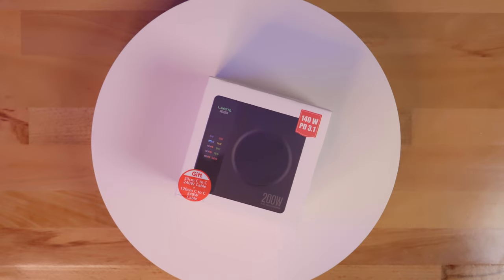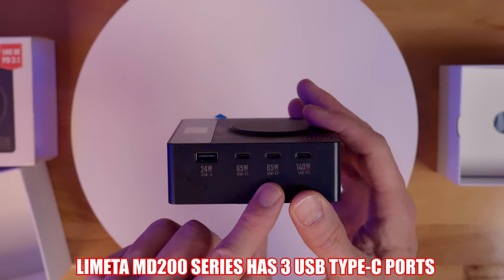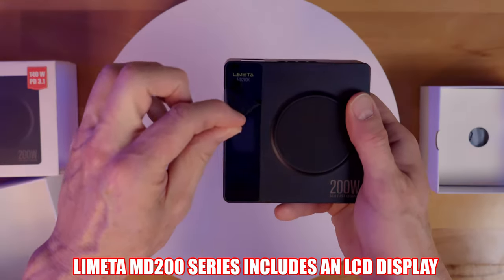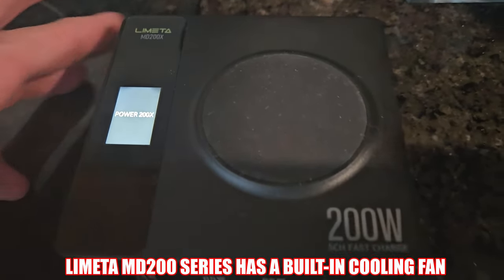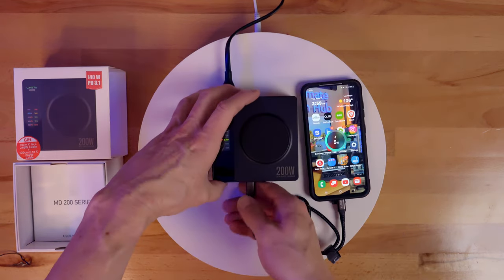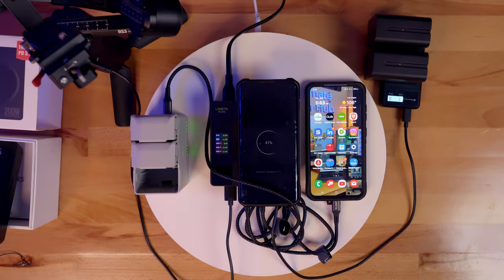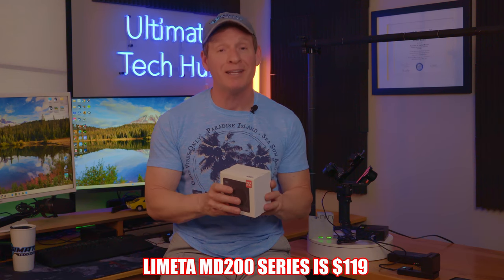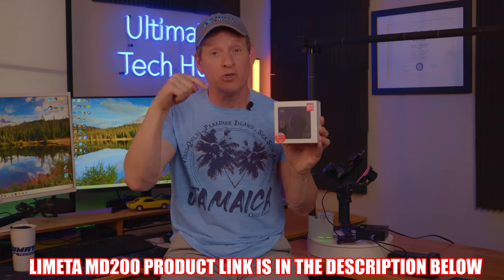BEST FAST WIRELESS CHARGER IN 2024 | LIMETA MD200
This is the Limeta MD200 Series, a portable 5-in-1 fast charger with a massive 200 watts of power! This charger even includes an app!

Product Link:
200W Wireless Charger - 5 in 1 Wireless Charging Station

FLASH SALE!!!

0:00:00 Limeta MD200
0:00:10 Limeta MD200 Unboxing
0:00:20 Limeta MD200 Features
0:00:50 Setting Up & Testing
0:01:40 Great For Travel
0:01:59 Price & Final Review